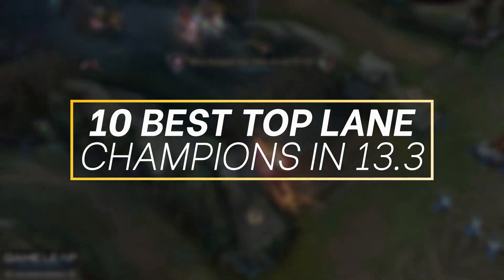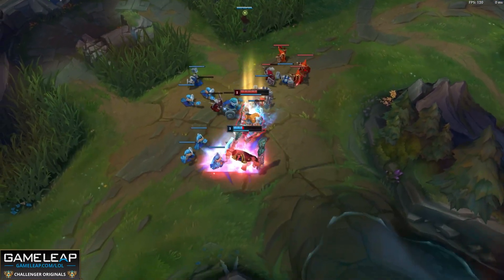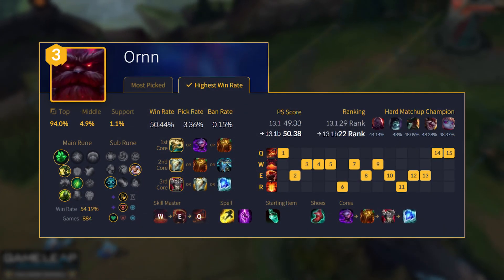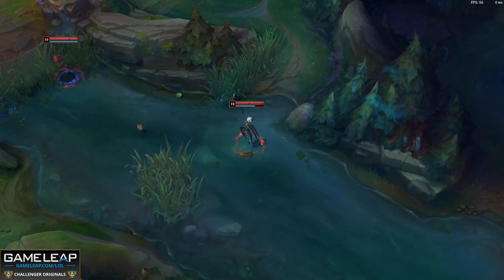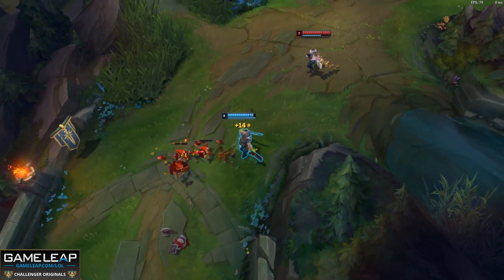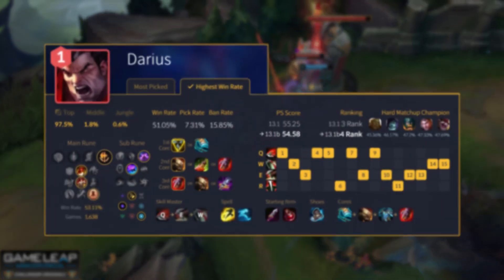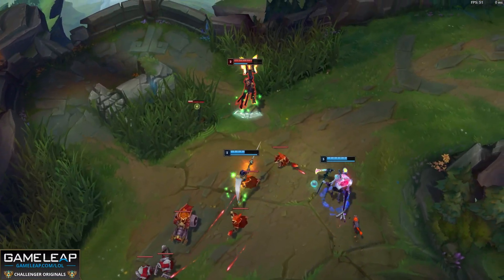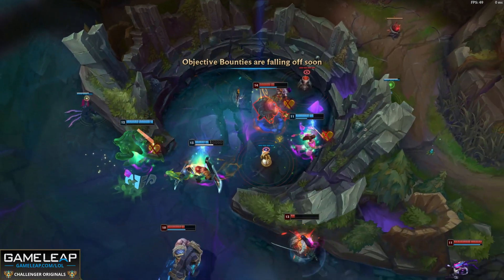10 BEST TOPLANERS for Patch 13.3 - BROKEN TOP Champions to MAIN - LoL Guide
0:00 - Intro
0:09 - EZCHALLENGER
0:26 - Illaoi
1:14 - Olaf
2:16 - Ornn
3:22 - Camille
4:18 - Vayn
5:05 - Gangplank
6:16 - Darius
6:57 - Fiora
7:52 - Jayce
8:39 - Jax